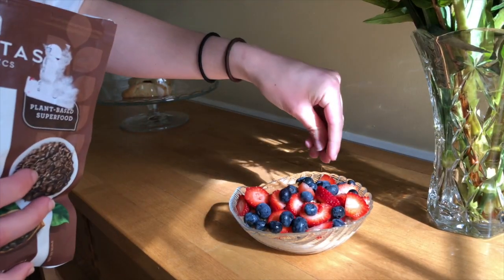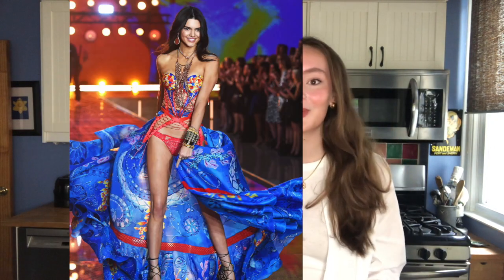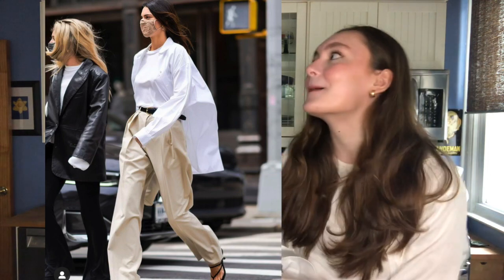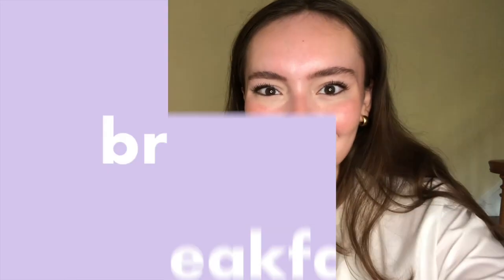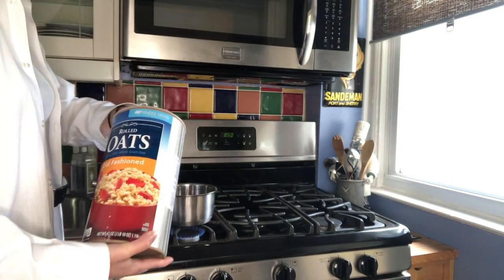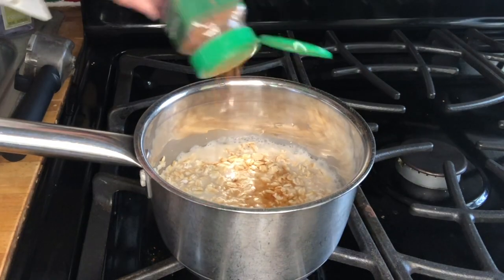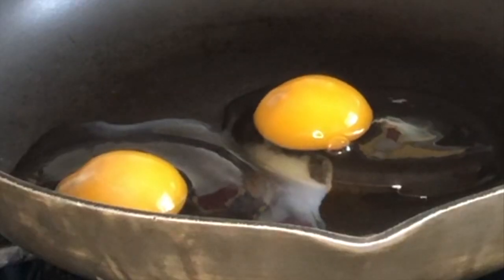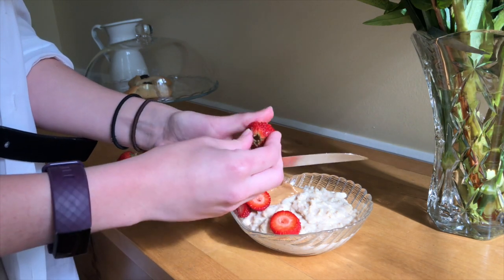Eating Like KENDALL JENNER For A Day | What I Eat In A Day | Copying Kendall Jenner's Diet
Hey guys!
COMMENT what other celebs or Youtubers I should eat like
I tried eating like Kendall Jenner for a day! I tried Kendall Jenner's diet and even though it wasn't my favorite it was still fun to try!